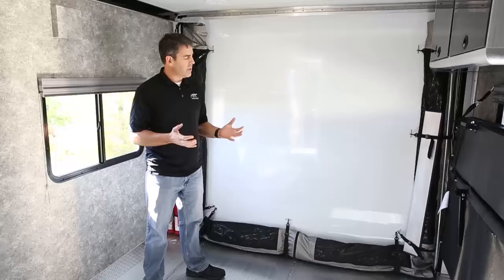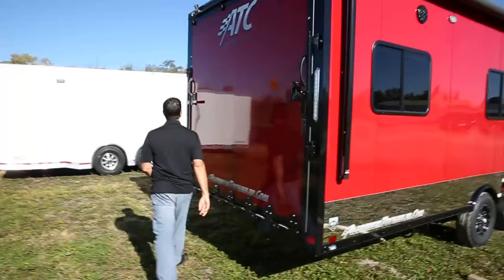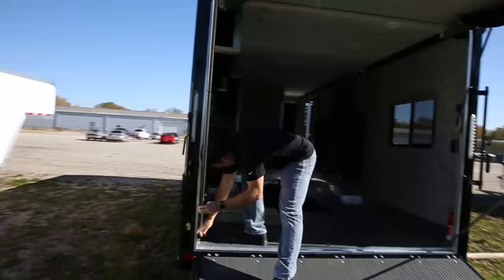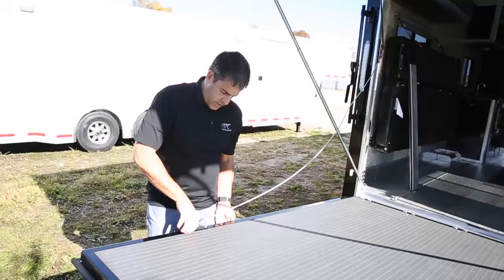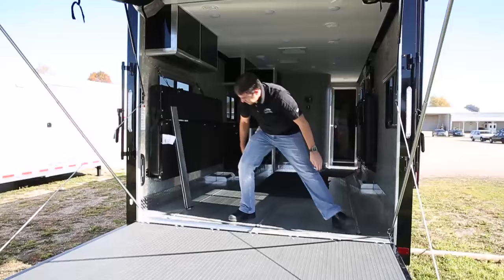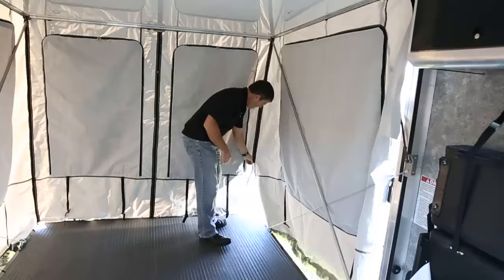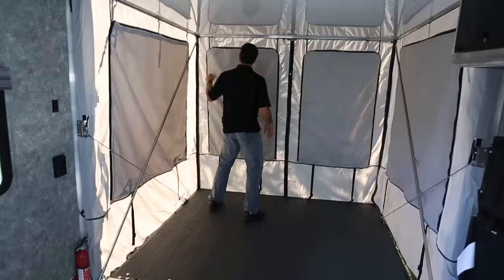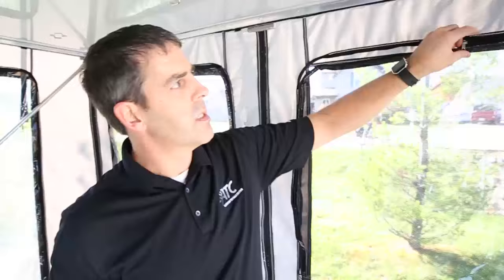ATC Toy Hauler Tutorial - Patio/Three Season Room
A close look at the ramp porch option for the all aluminum ATC Toy Hauler.